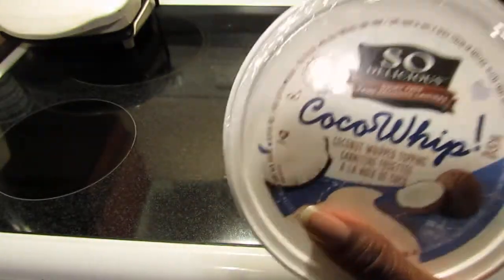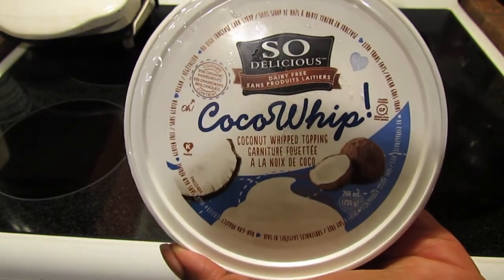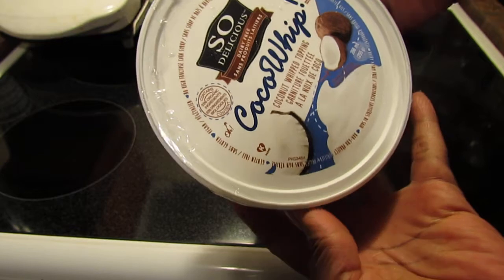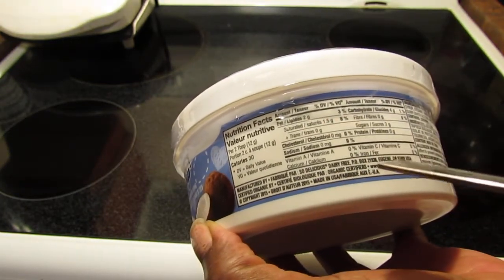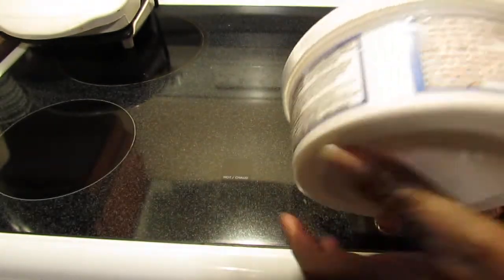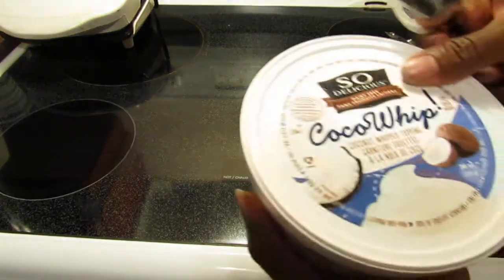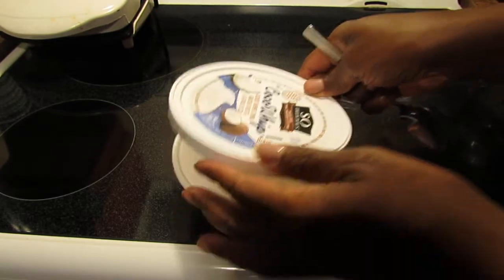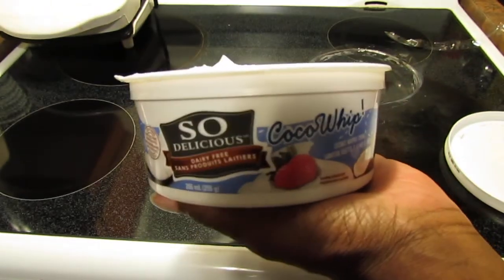"So Delicious" CocoWhip review! Coconut based whipped cream (vegan, gluten-free, dairy-free)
I was really excited to finally find this CocoWhip at my local health food store. This package is just so much easier than whipped cream in a can. Here's my review! (Hint, run to your nearest store!)